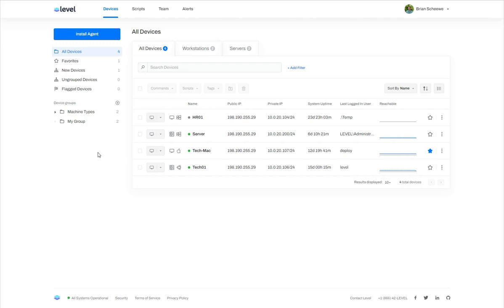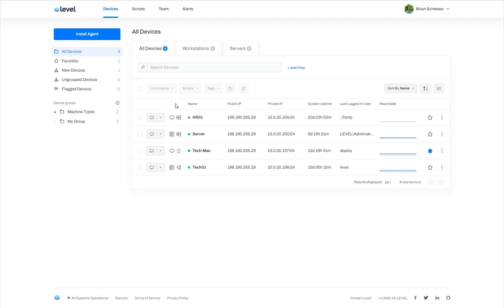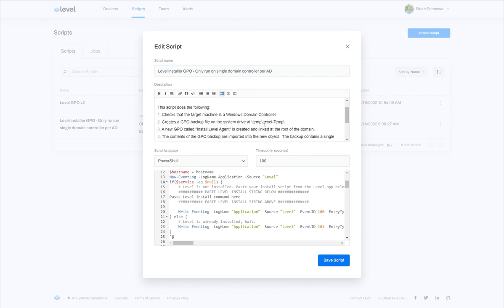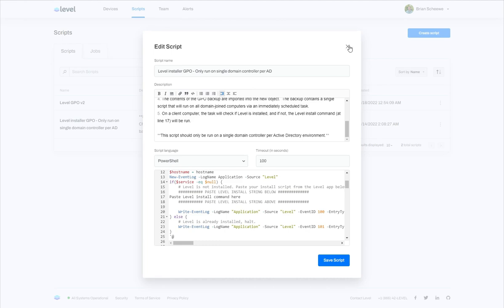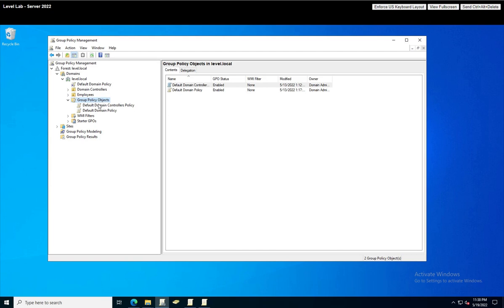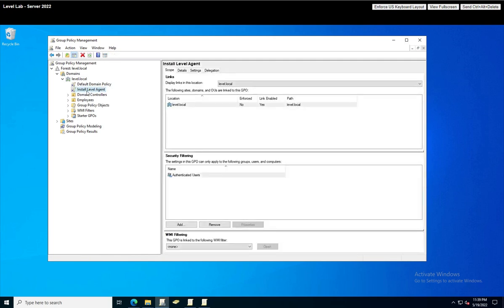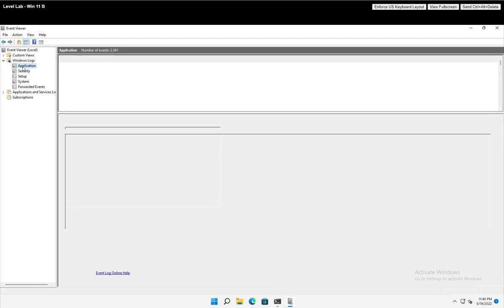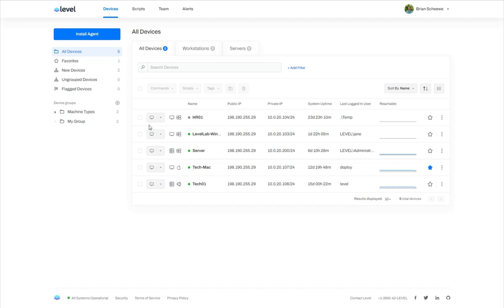Installing Level via Windows Active Directory Group Policy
Installing Level agents via Windows Active Directory Group Policy

00:00 Installing Level via Windows Active Directory Group Policy